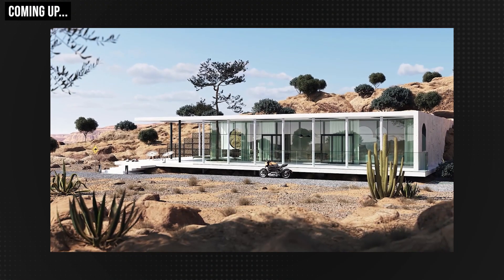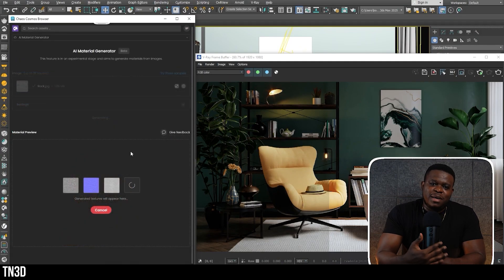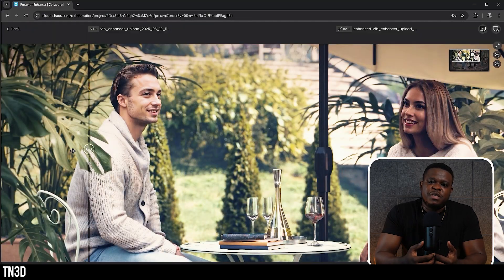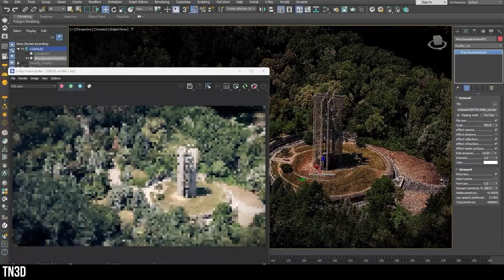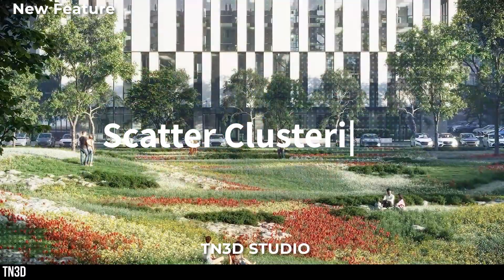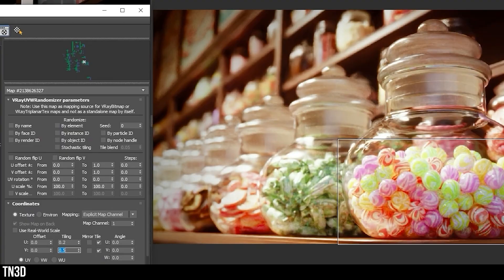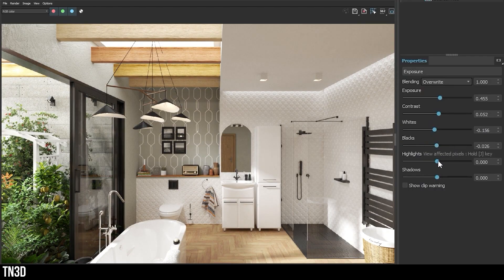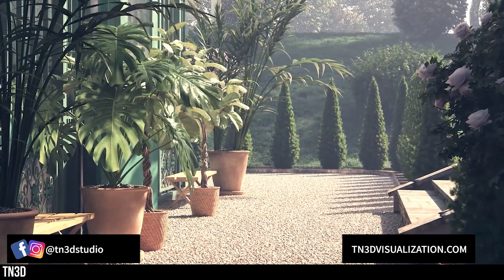V-Ray 7 for SketchUp, Update 2 Preview | We Finally getting V-ray AI Features & More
V-Ray 7 for 3D Max is Here and it gives us a preview of what to expect in V-Ray for SketchUp update 2. In this Video i break down all the New Features we can expect with the next V-ray for Sketchup. V-ray Update 2 brings powerful new features to your workflow — including AI Material Generation to instantly create custom materials, AI Enhancer to boost realism, and the new Night Sky system complete with stars, the moon, and  Milky Way.

0:00 - Introduction
0:29 - AI Material Generation
1:20 - AI Enhancer
2:17 - Night Sky (Improved Sun & Sky System)
3:11 - Gaussian Splat Clipping
3:55 - Chaos Cloud 3D Streaming
4:30 - Scatter Clustering
5:17 - Multi-Sub Texture
5:56 - Light Mix Improvement
6:27 - Exposure Layer Improvements
6:55 - Other Major Improvements